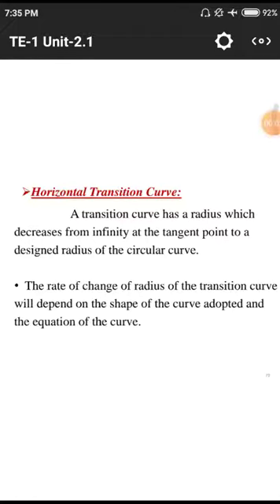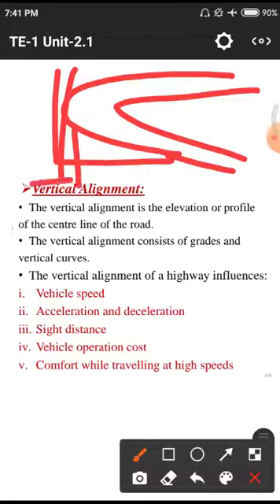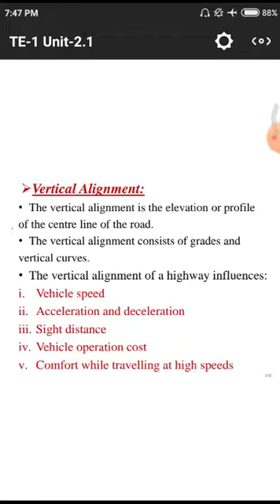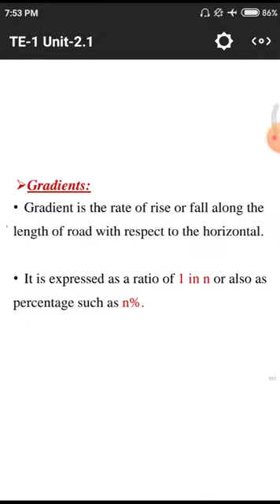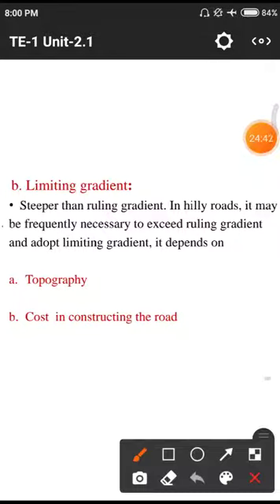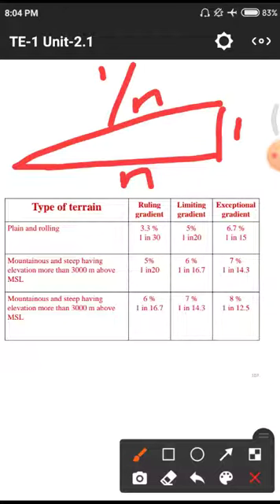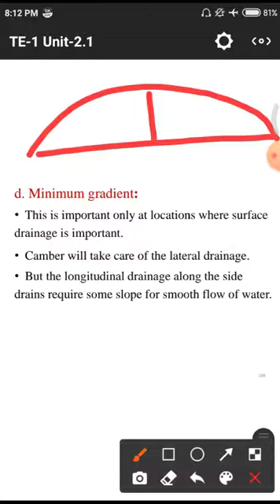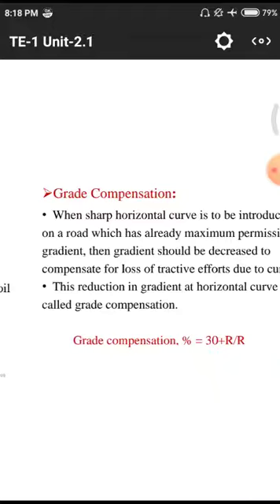TE-1 UNIT-2 (7)